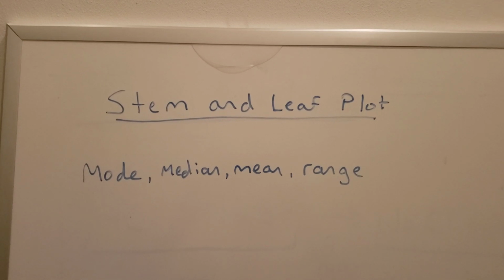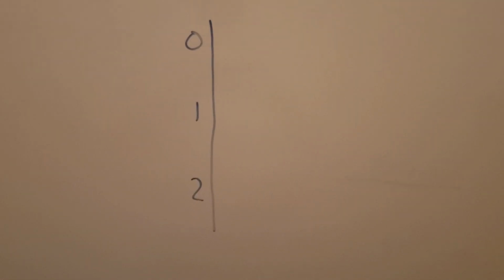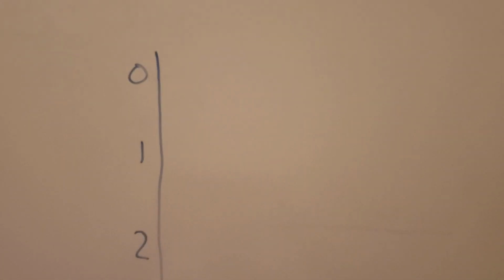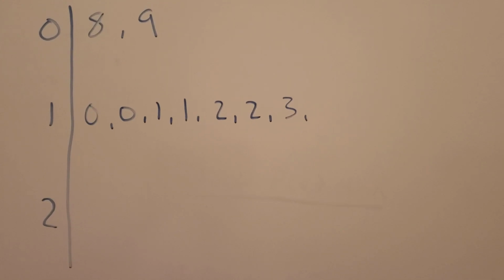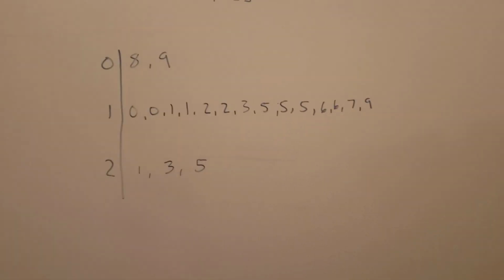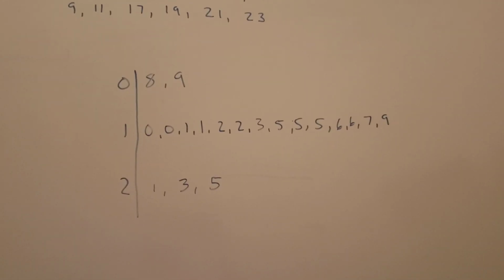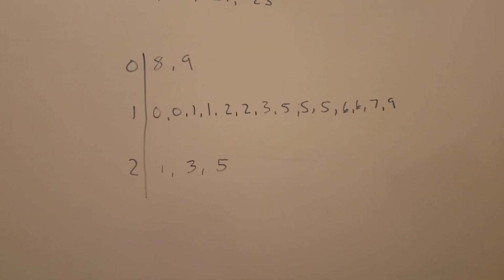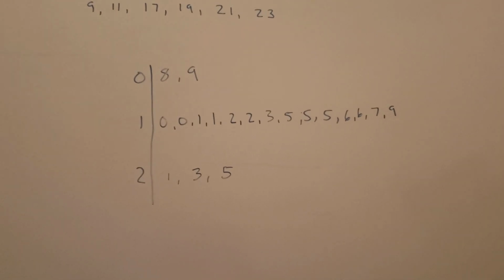Algebra 27 - Stem and Leaf Plots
Stem and Leaf Plots help mathematicians organize and understand large data sets.  In Algebra, students will use them to find the Mean, Mode, Median, and Range easier.